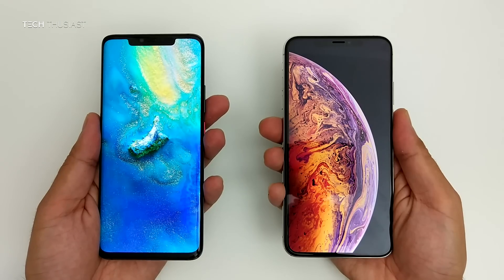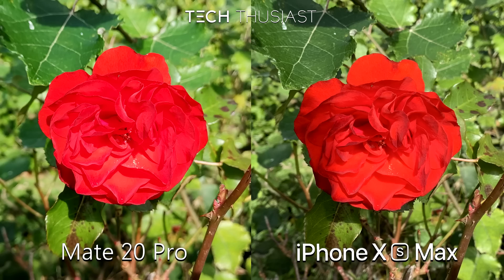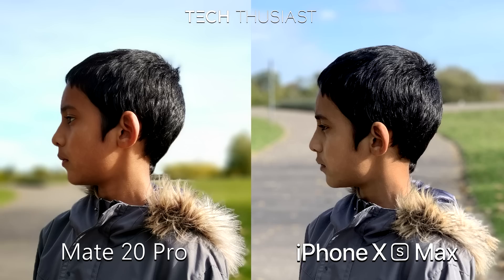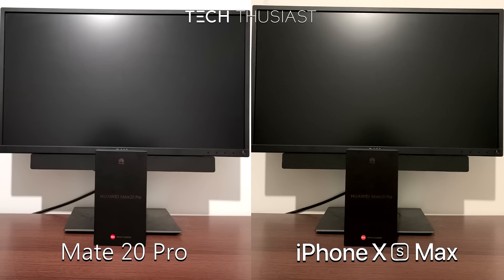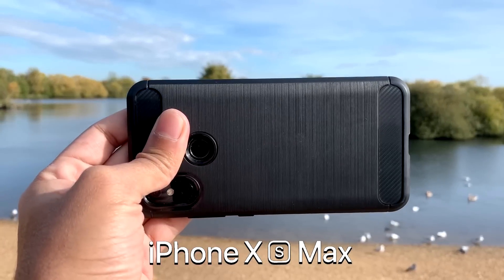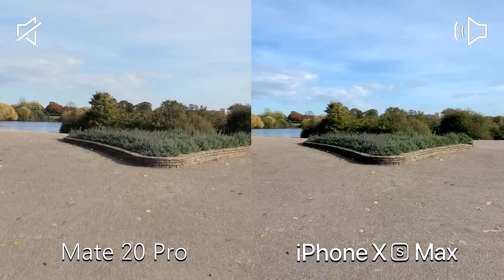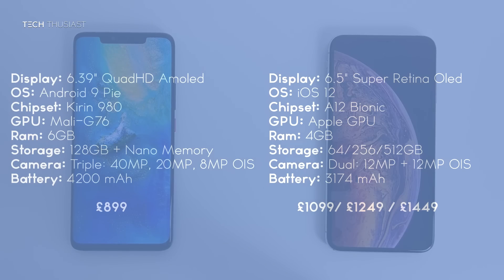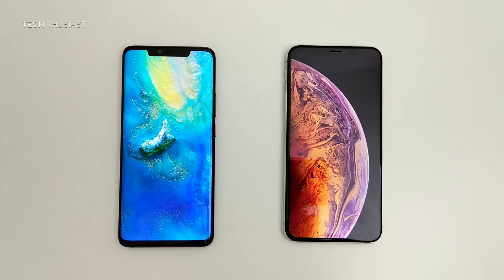Huawei Mate 20 Pro vs iPhone Xs Max: Camera Shootout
2 of the latest flagship phones go head to head in this Camera Comparison but which one will win?